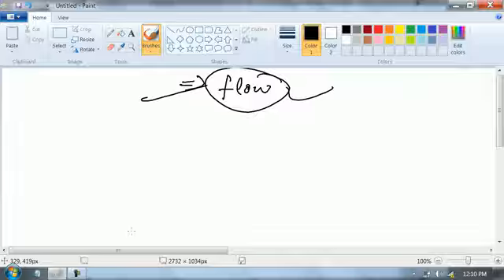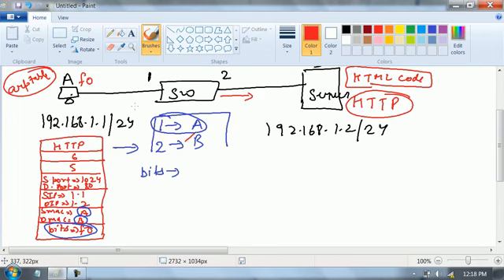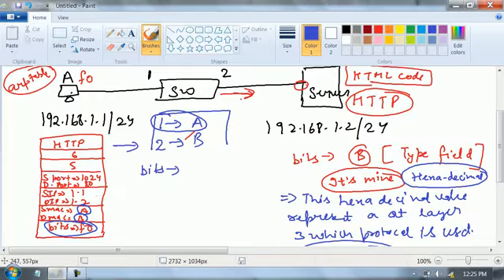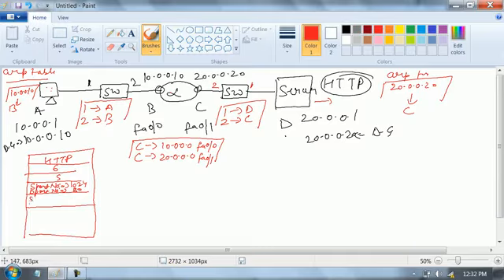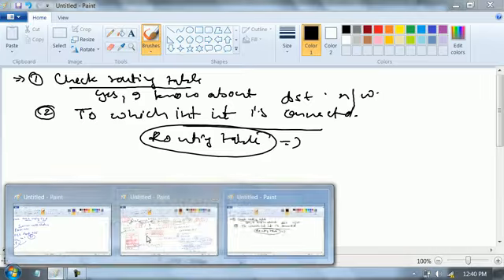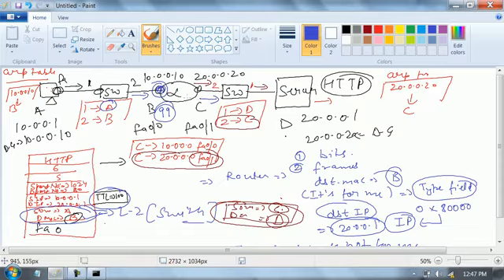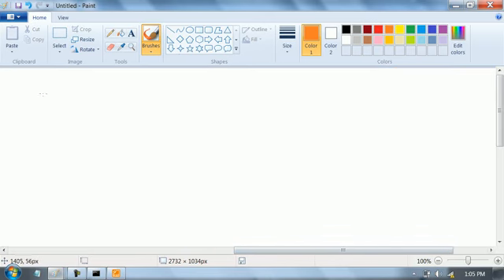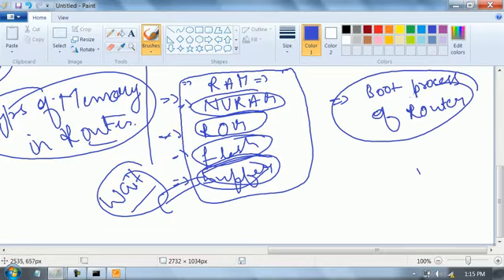CCNA VIDEOS PART 8